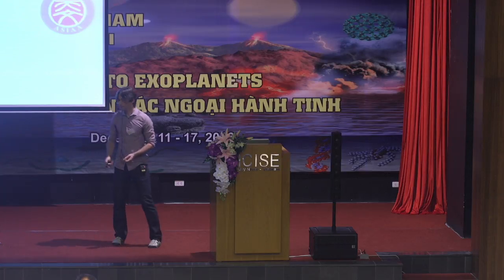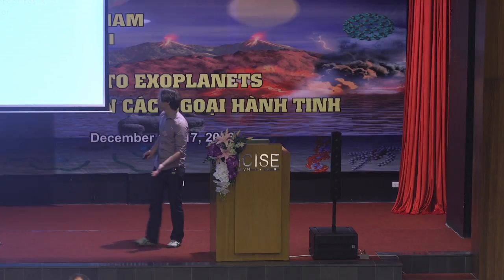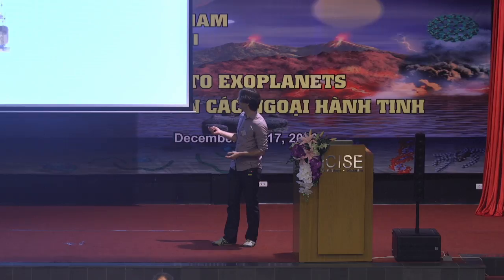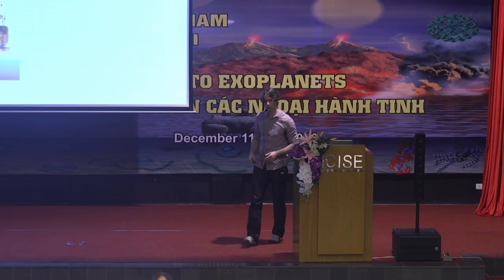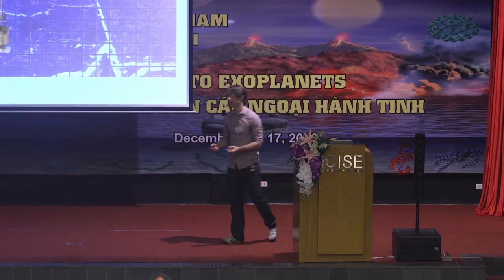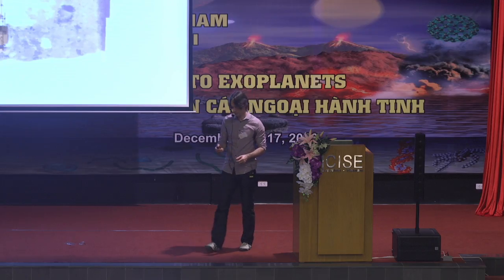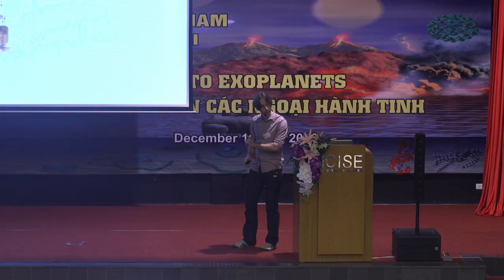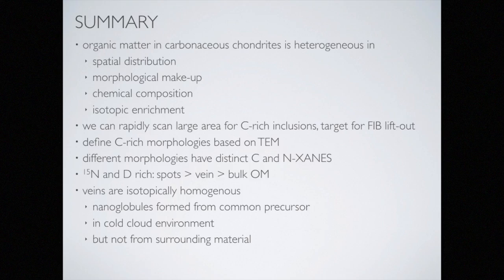LARGE INCLUSIONS OF ORGANIC CARBONIN METEORITES: AN APPLICATION FORNANOSIMS IN ASTROBIOLOGY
Zan Peeters - SEARCH FOR LIFE: FROM EARLY EARTH TO EXOPLANETS - XII TH RENCONTRES DU VIETNAM - QUY NHON DECEMBER, 2016